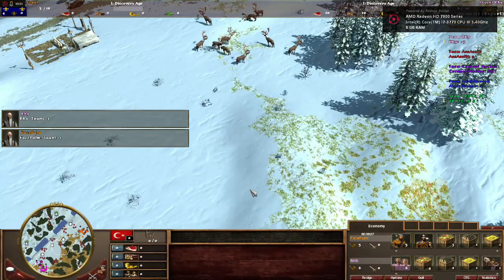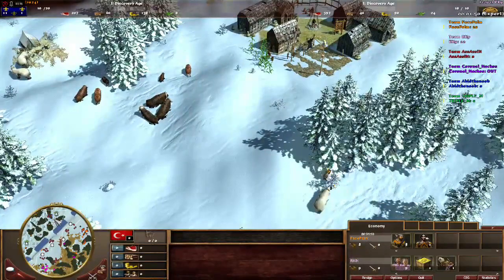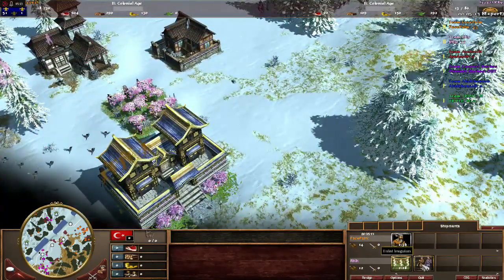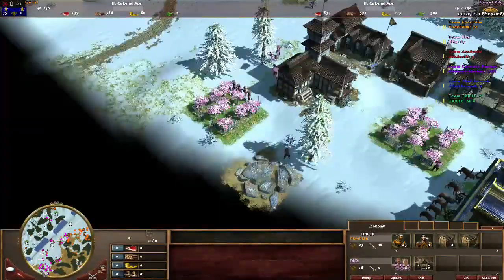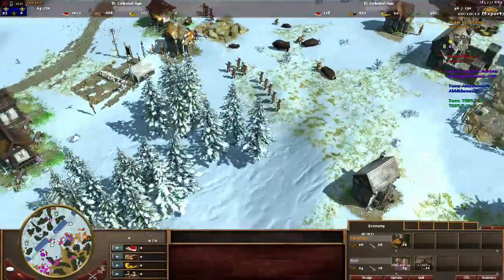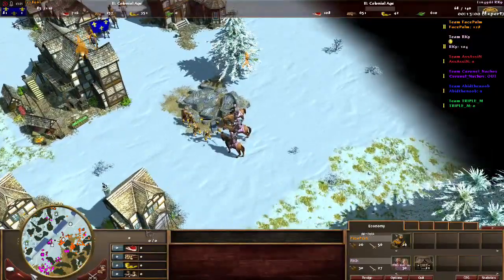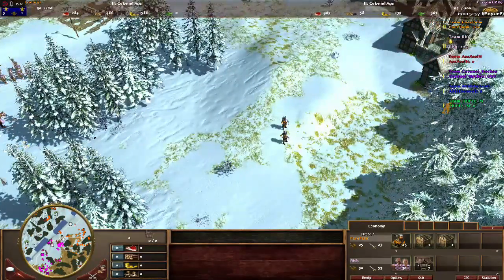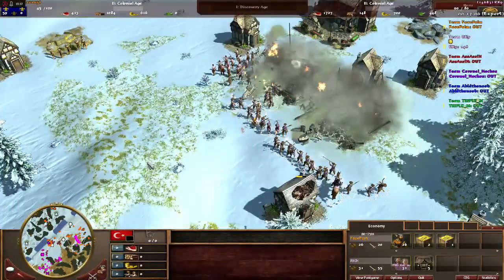RK9 vs Facepalm | The A team May'2017 Age of Empires 3 league | Fixture 1 Round 1 Match 1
Welcoming you all to another epic showdown. Japanese vs French. Two big shots in the game, but are their handlers that skilled? Let's find out.